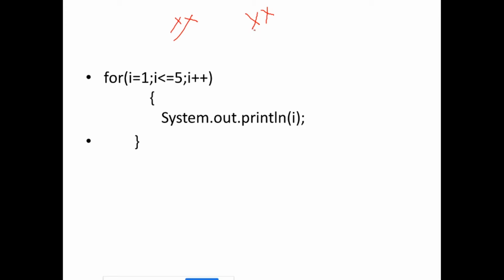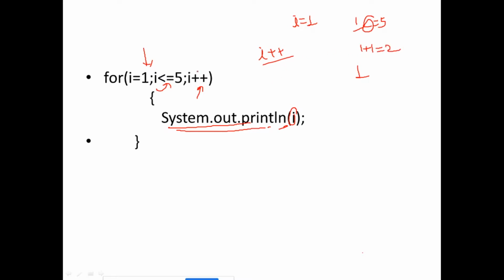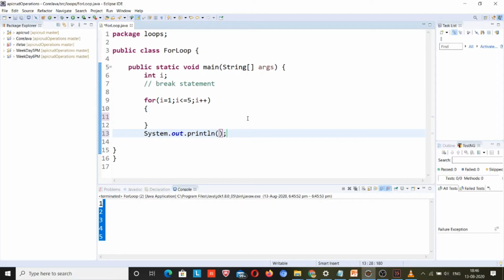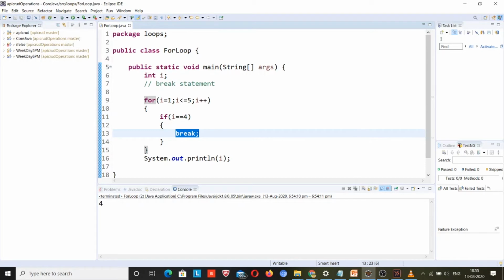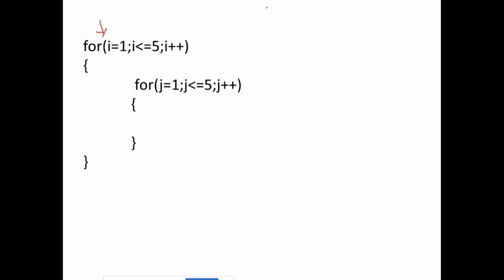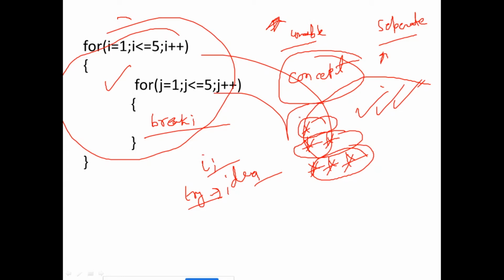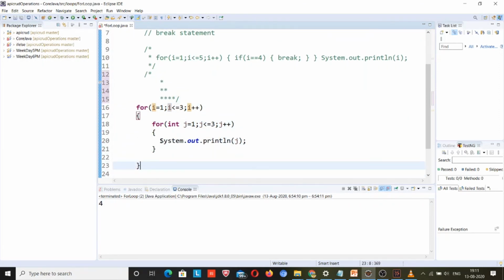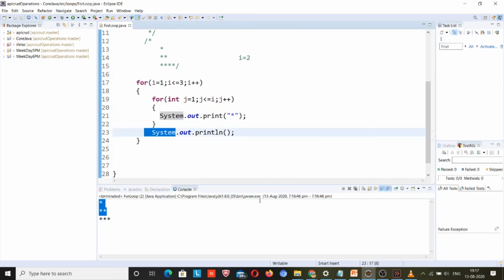Class-4 || For loop and Nested For loop